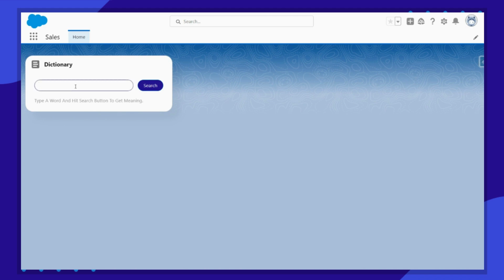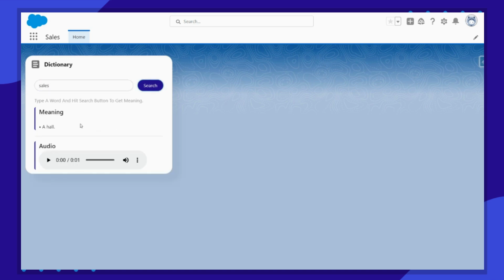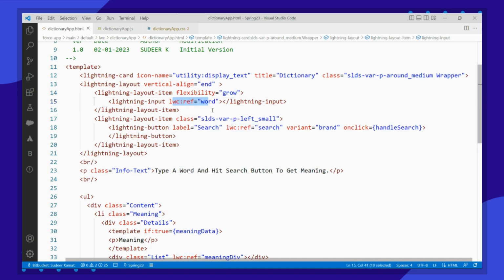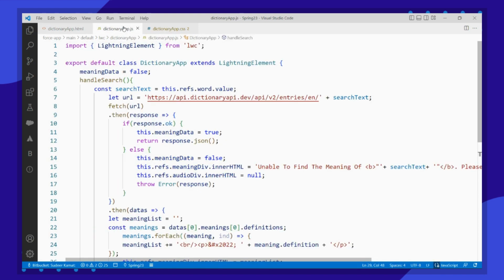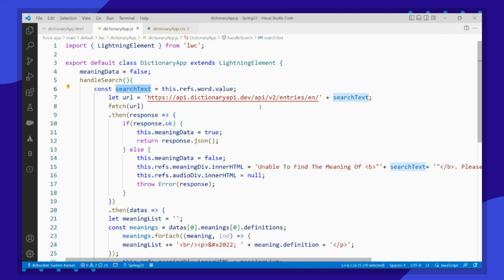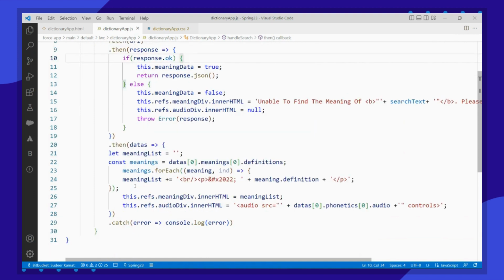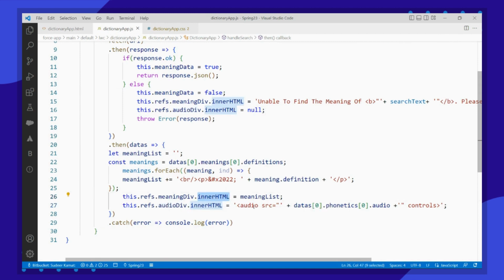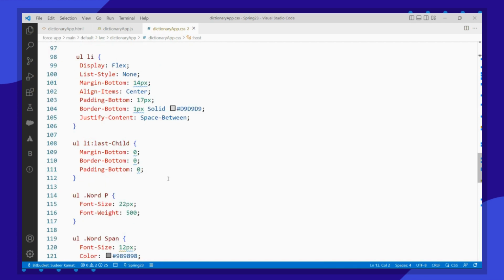How to Create a Dictionary App Using LWC!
This App gives the meaning and you can listen and download the audio file to pronounce the word.

I have used dictionaryapi to get the information of the word that we are searching and used newly launched lwc:ref directive released with spring23 with conditional rendering the DOM elements in html template.

Note : This component works only on latest spring23 org.

Content By:  Sudeer Kamat
Editor: Sudeer Kamat